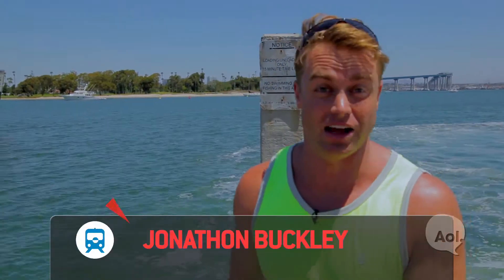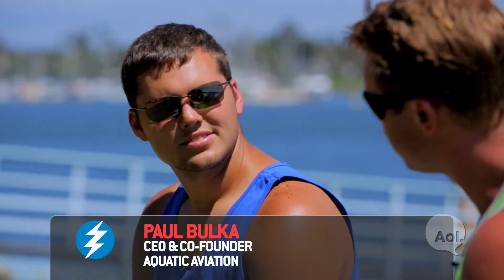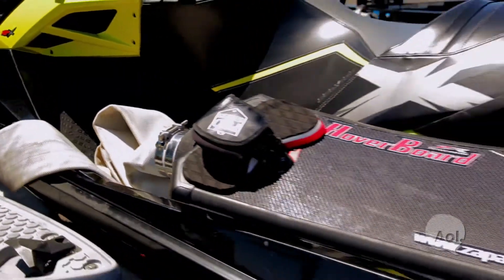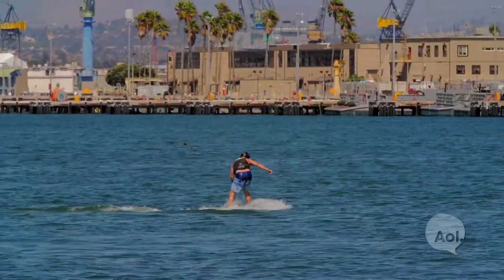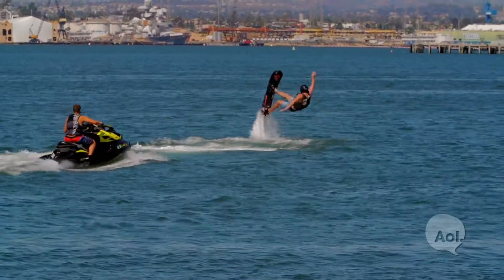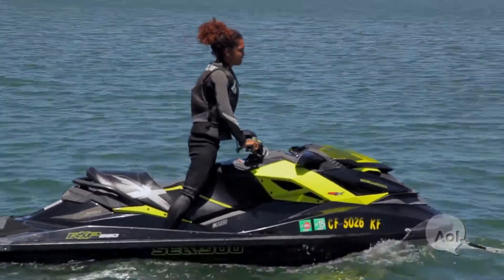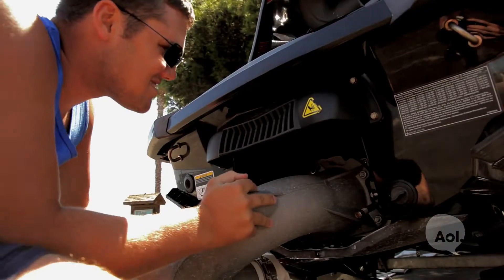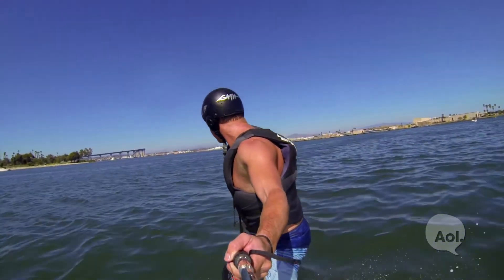Water-Powered Hoverboard | Translogic | Autoblog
Host Jonathon Buckley heads to Sand Diego, CA to meet with the founder of Aquatic Aviation and ride the water-powered Zapata Racing Hoverboard.